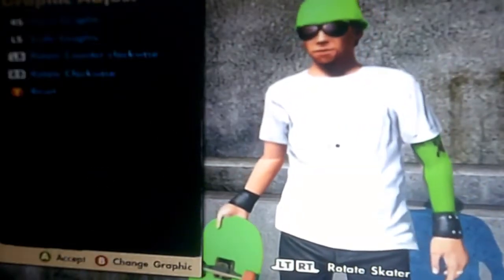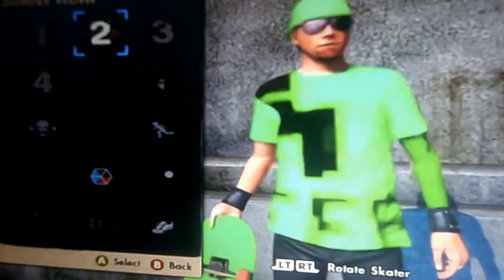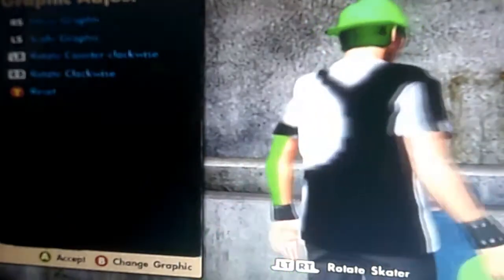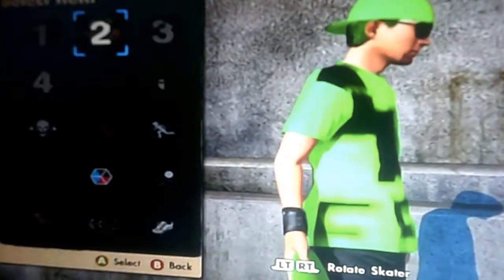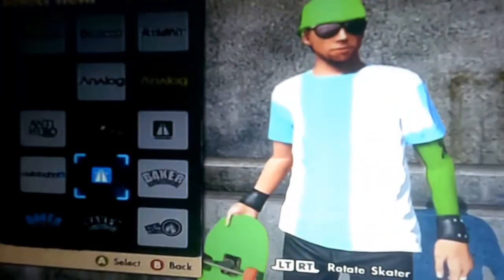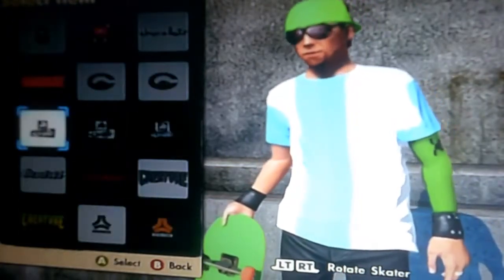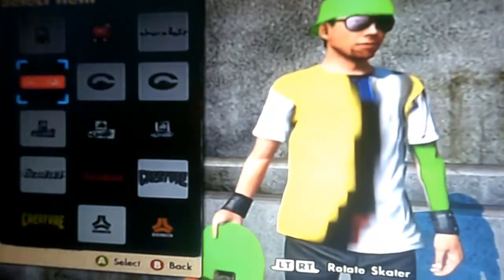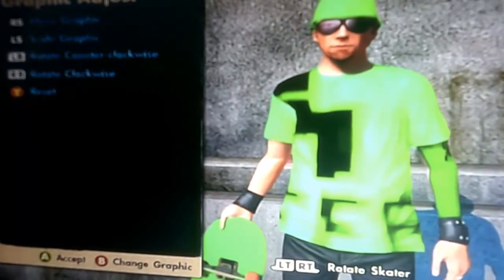How to get modded clothing in skate 3!!!!!!!!!!!